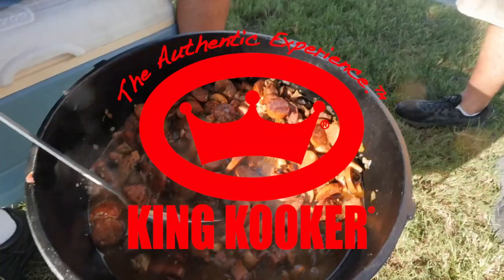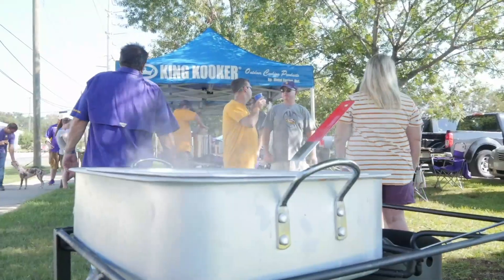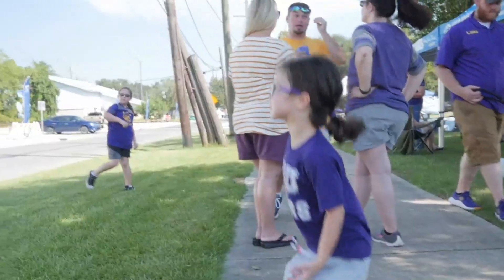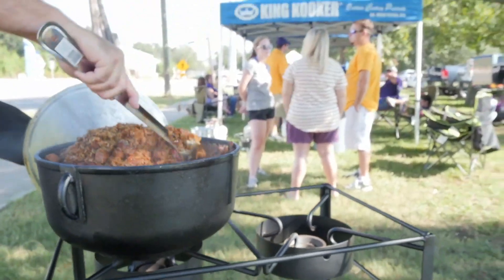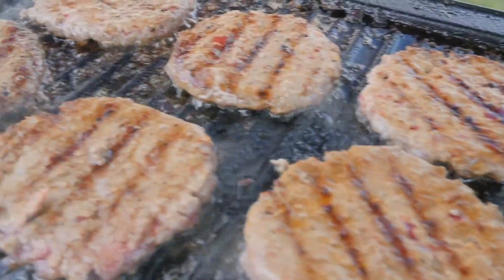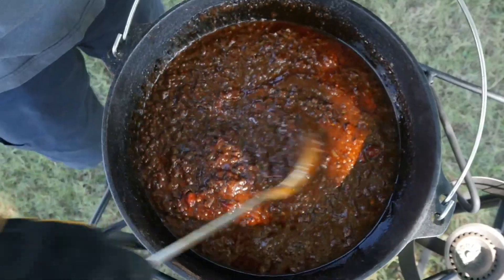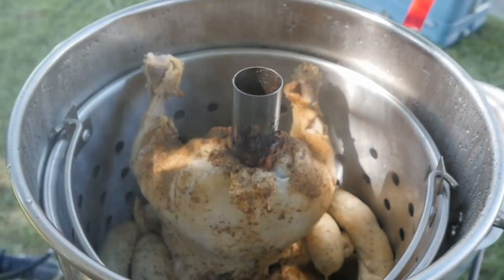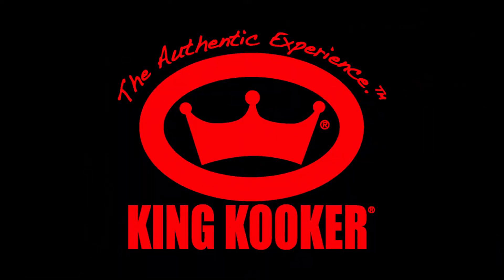Tailgating with the King Kooker® Outdoor Cooking Cart -The Authentic Experience